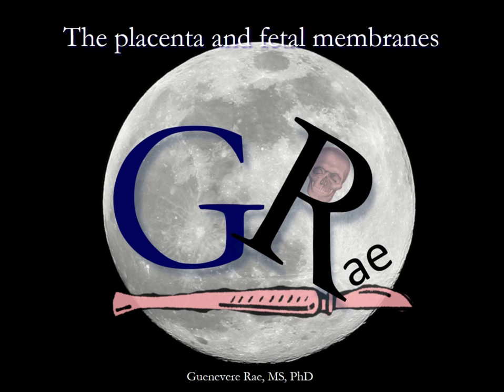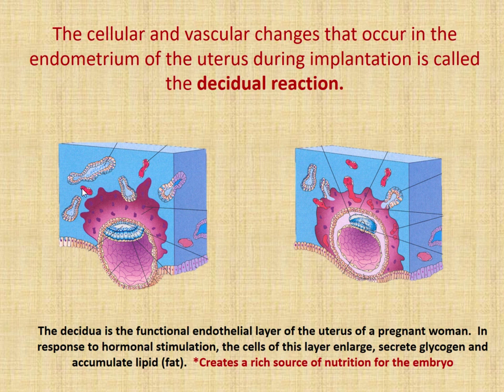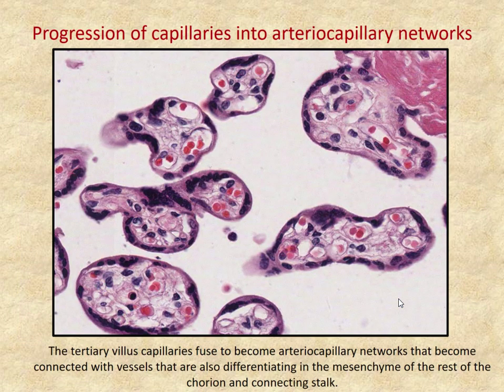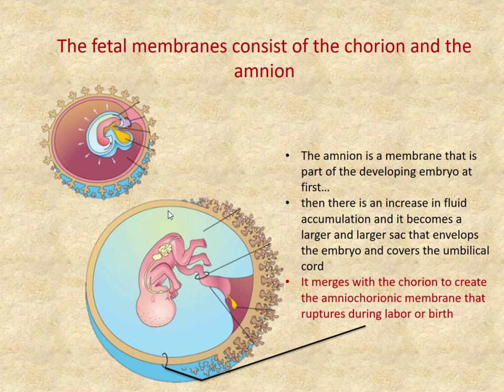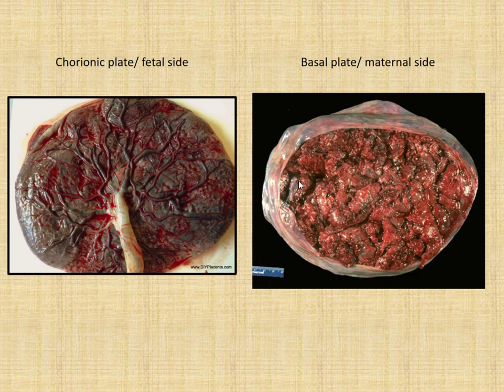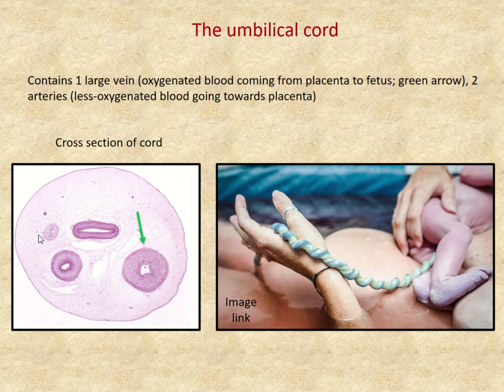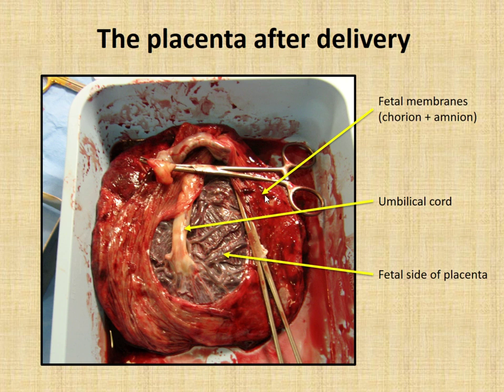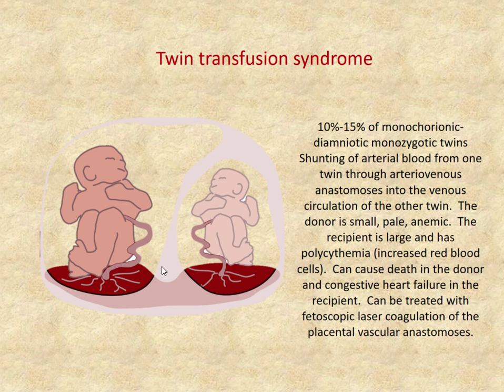development of the placenta and fetal membranes